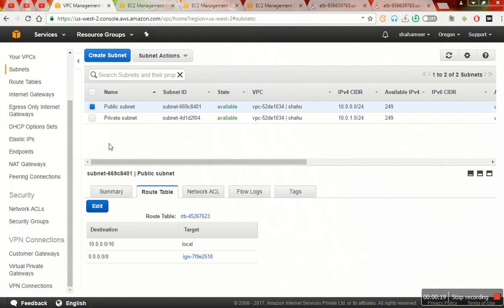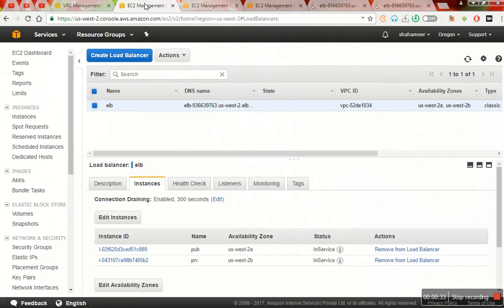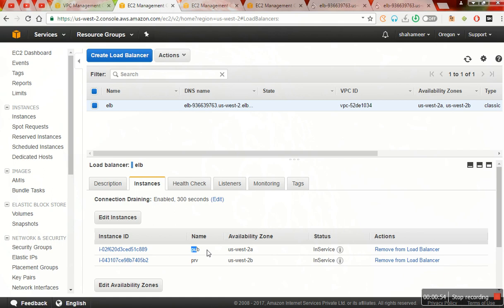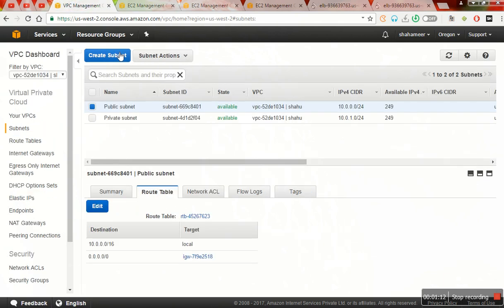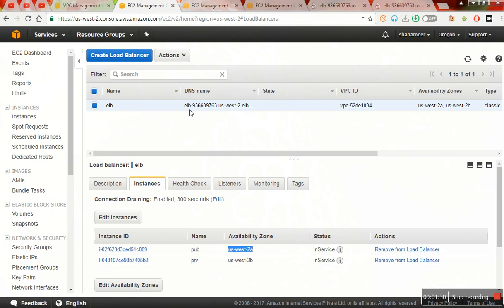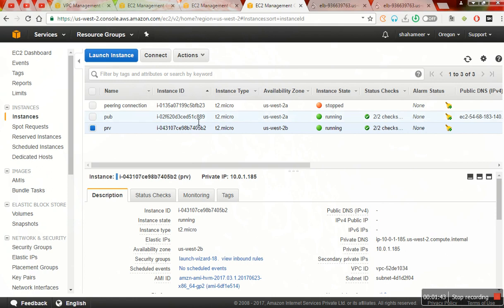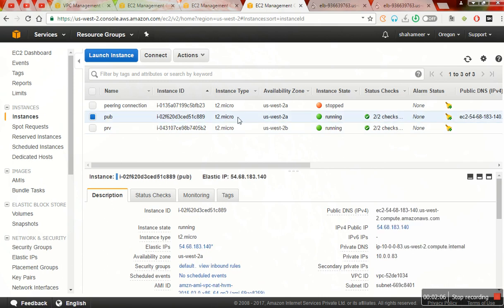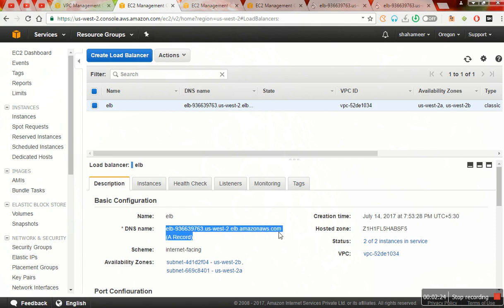elb private and public instance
one instance public subnet,and another one is in private subnet, installed httpd, and elb is configured.